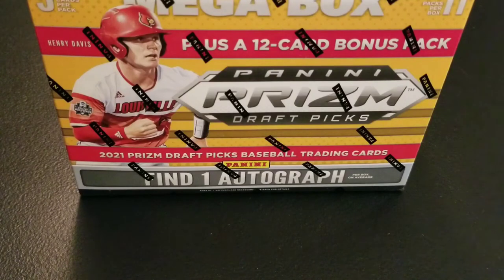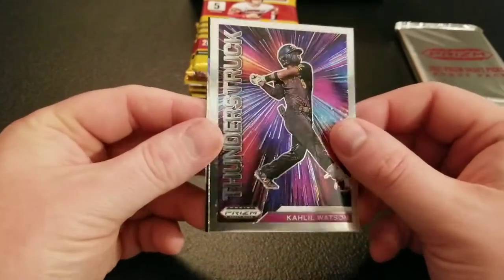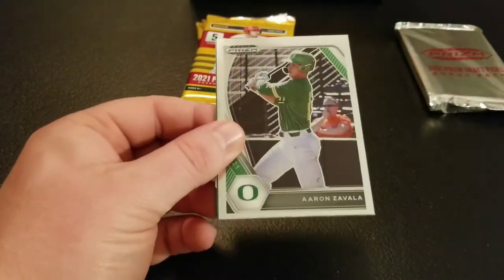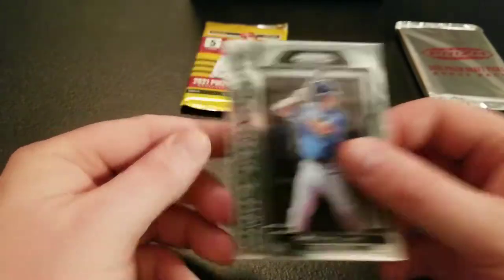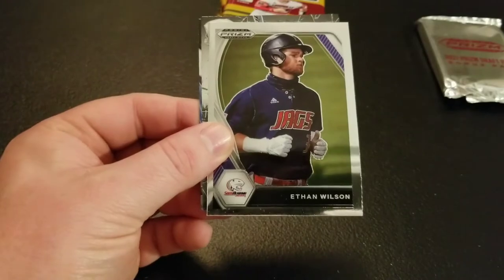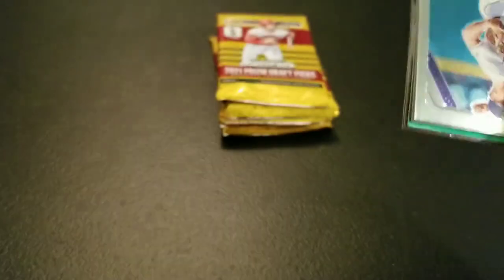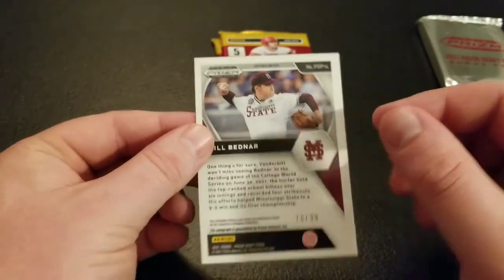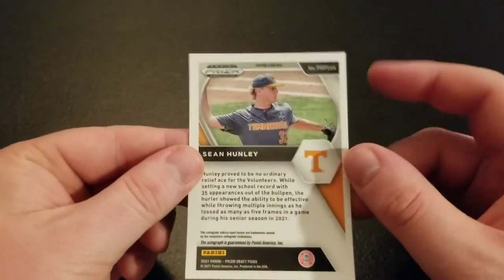Numbered Auto! 2021 Panini Prizm Draft Picks Baseball Cards! Opening 2 Target Mega Boxes!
Hey everyone. Here I have the last type of 2021 Panini Prizm Draft Picks baseball cards that I picked up. I'm opening up 2 mega boxes from Target which each contain a pack with 12 parallels and one autograph per box! Pulled some sweet cards and one or our autos was numbered! Drop some comments and let me know your thoughts.